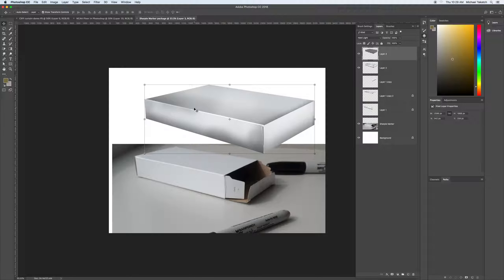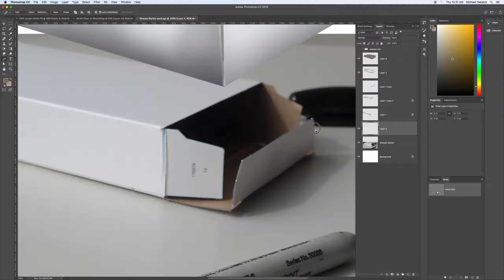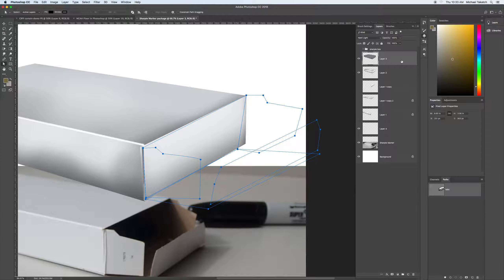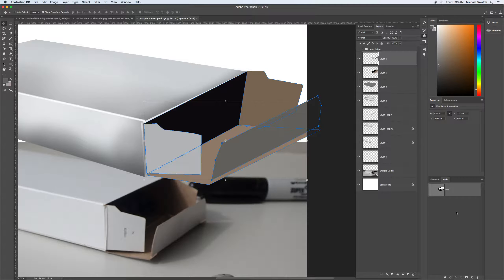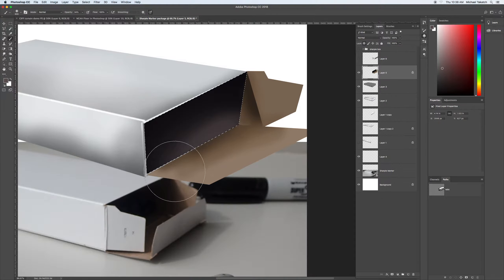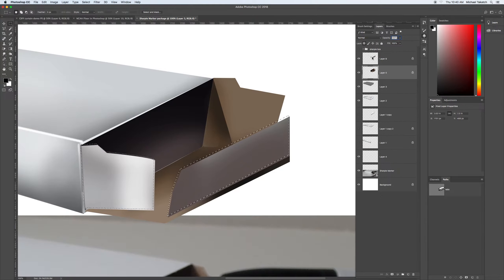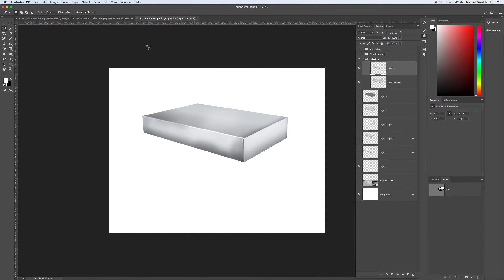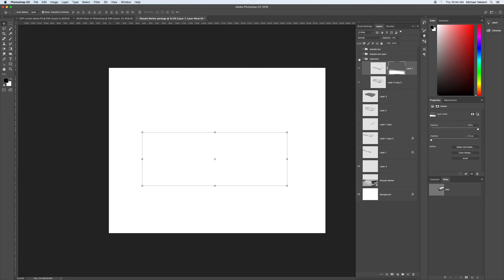Sharpie Box with opening flaps PS